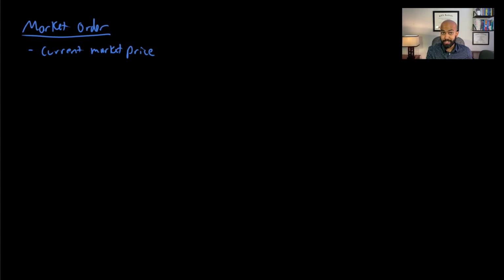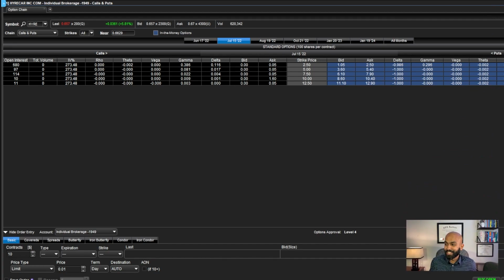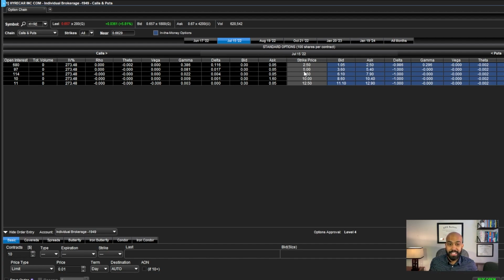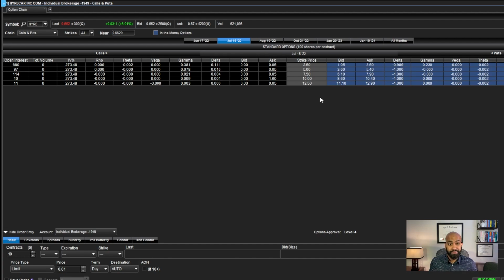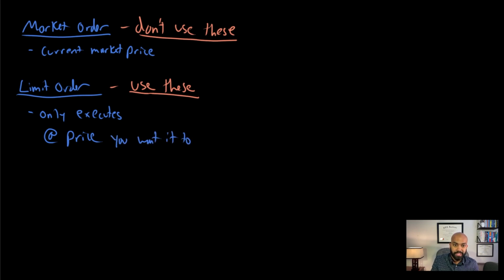Market vs. Limit Orders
Section: Trading Logistics
In this video, we discuss the differences between market vs. limit orders and why you should use LIMIT ORDERS on almost all of your trades.